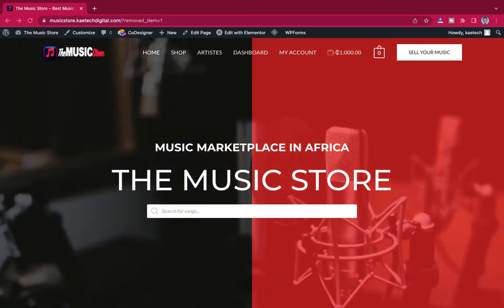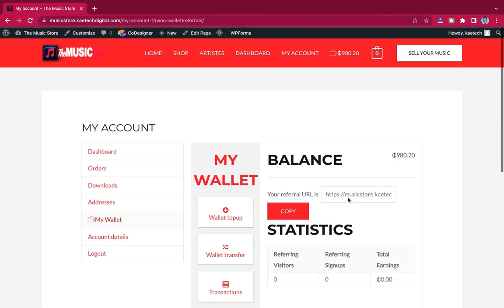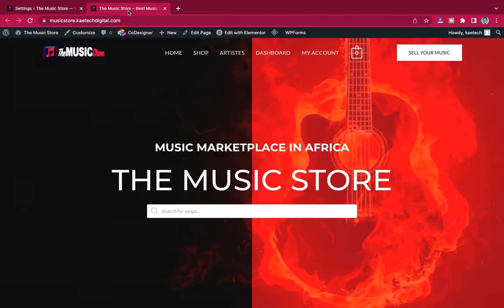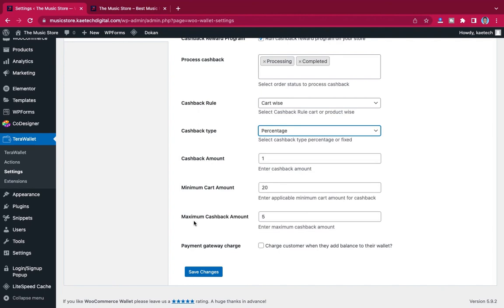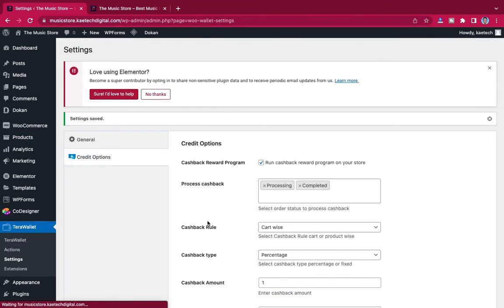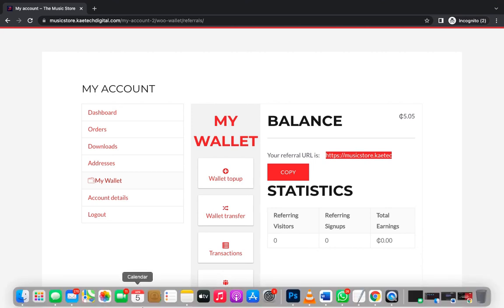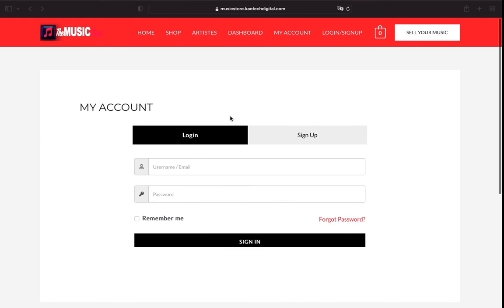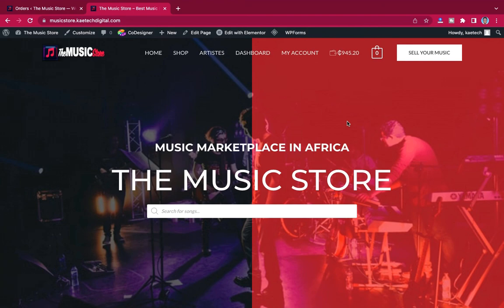How To Add Wallet, Cash Back and Run Affiliate Program on your E commerce website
This is a video tutorial on How to add a wallet and run cashback and affiliate programs for your e-commerce WordPress website for free.  Get more customers and visitors to your website by using this wallet, cashback and affiliate program.